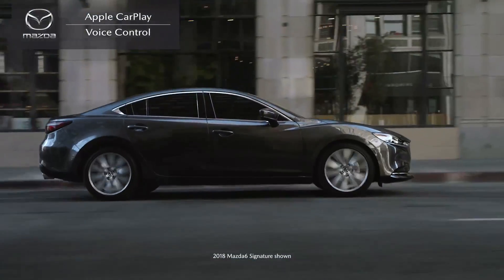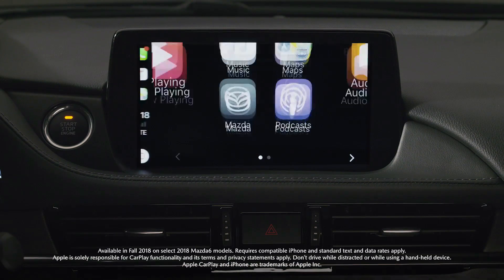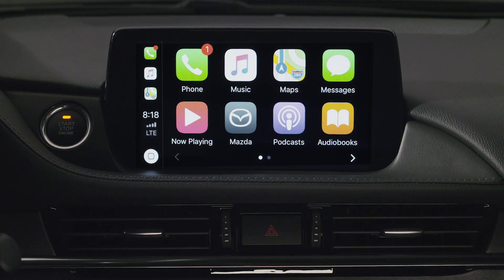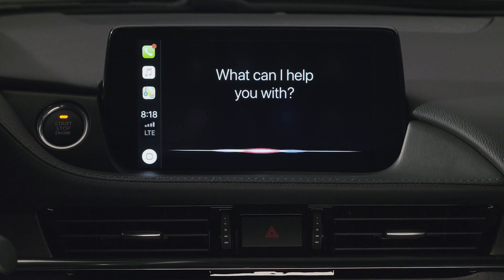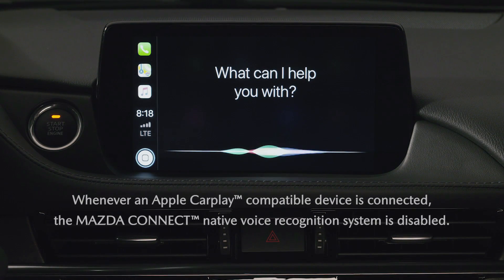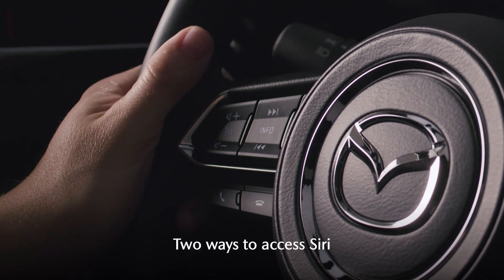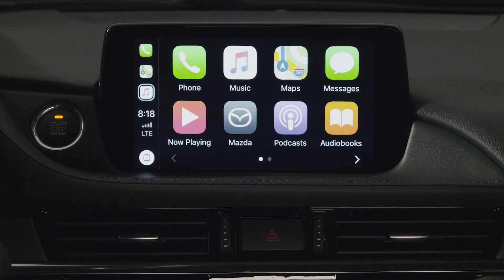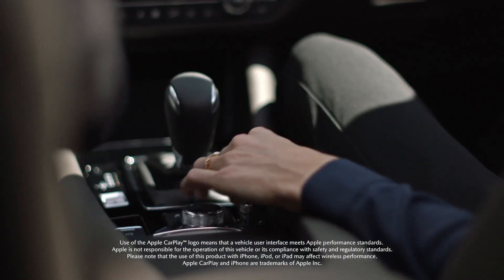Mazda Apple CarPlay™ | Voice Control | Mazda USA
Learn how to use Siri voice control with Apple CarPlay ---